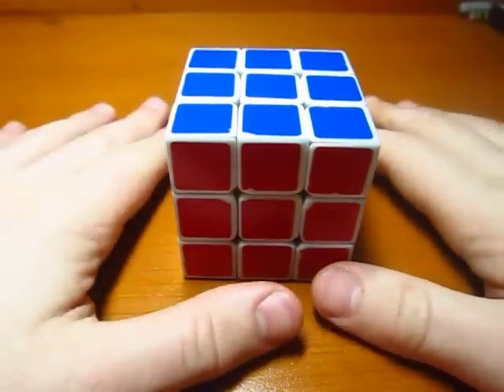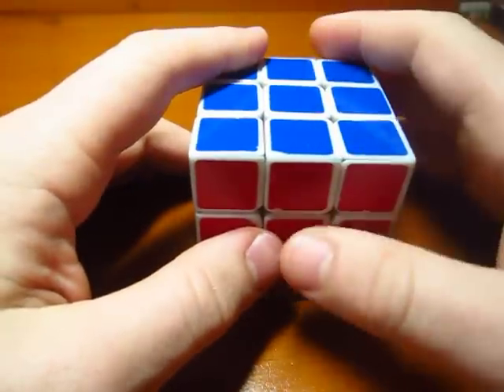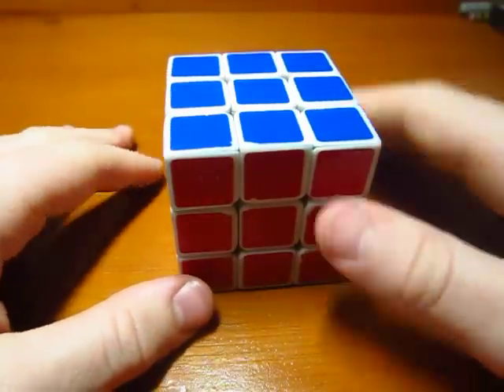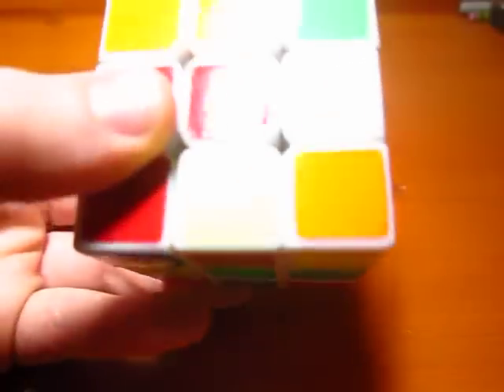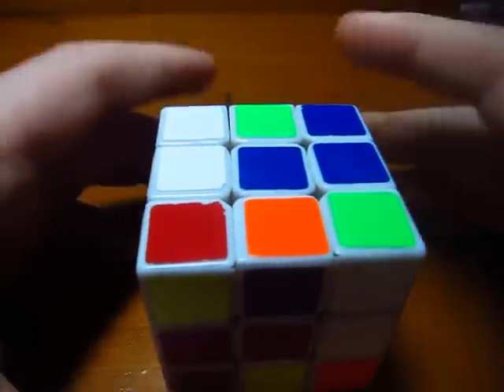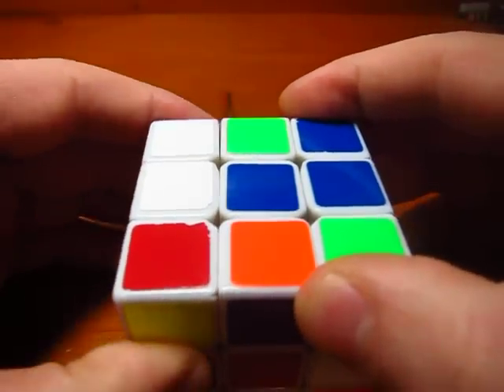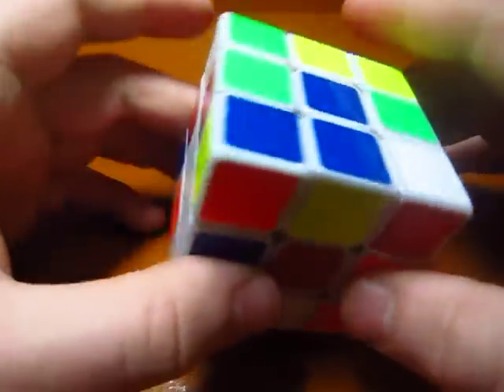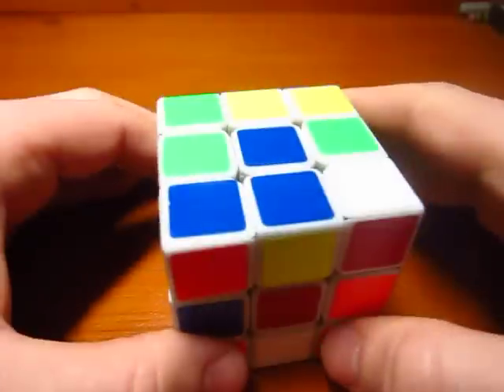3-Style Tutorial Part 6 of 10: Parity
Parity method does not really depend on solving method, but switching to an advanced solving method is as good a time as any to learn more advanced parity techniques. Enjoy!